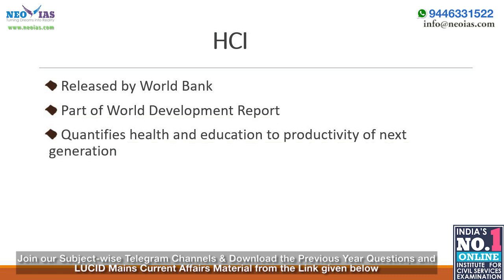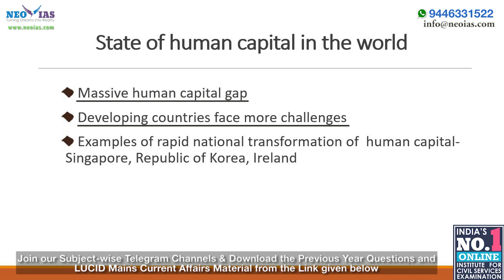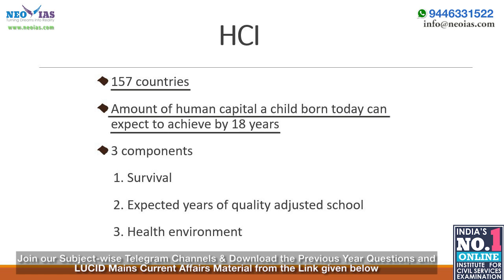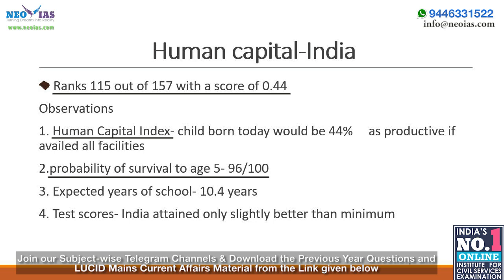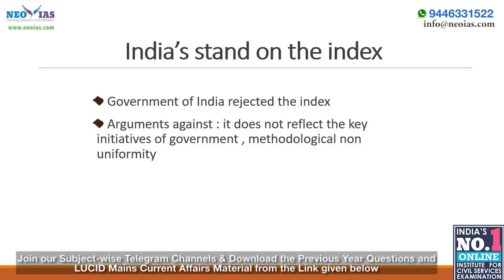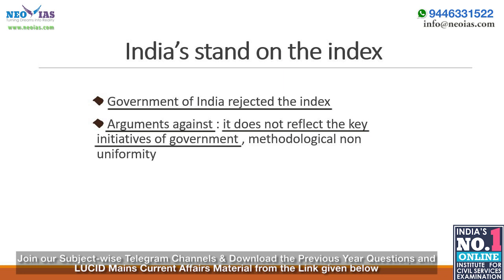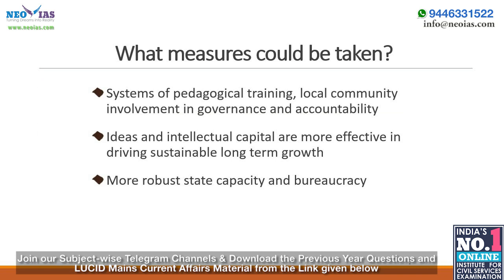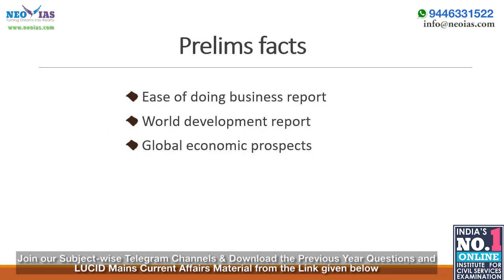26. HUMAN CAPITAL INDEX | LUCID MAINS CURRENT AFFAIRS 2019 | FOCUS MAINS 2019 | EKAM IAS